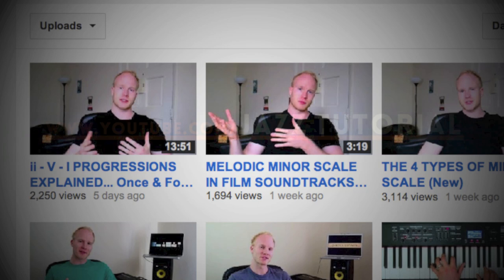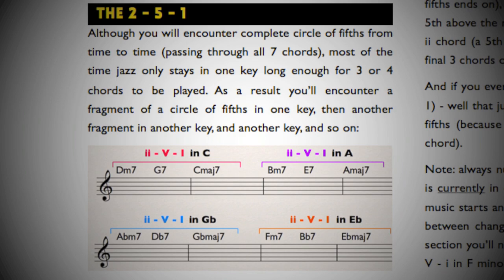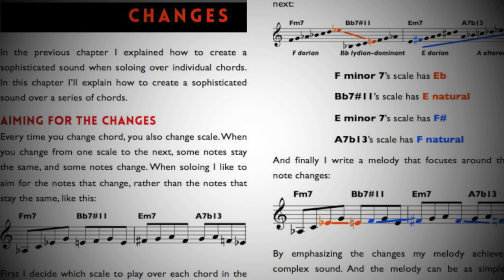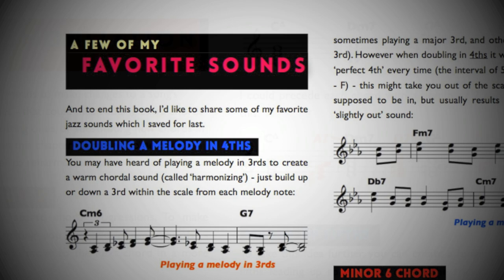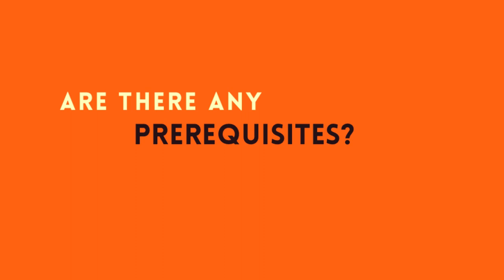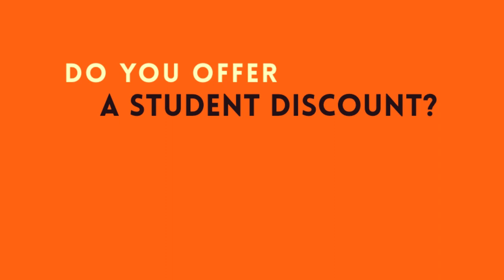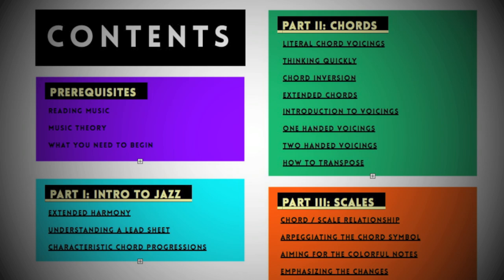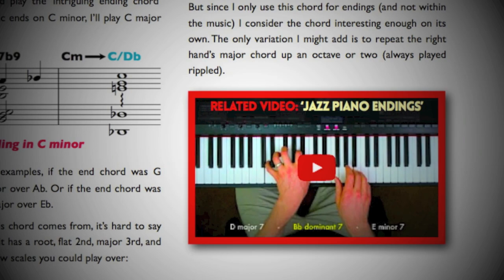JAZZ THEORY EXPLAINED: a look inside my new jazz book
This is an ebook - no software required - opens on both mac and pc.